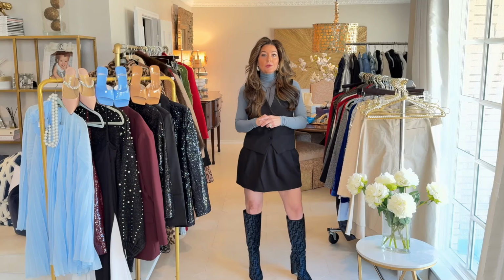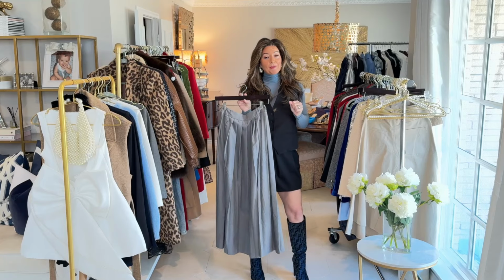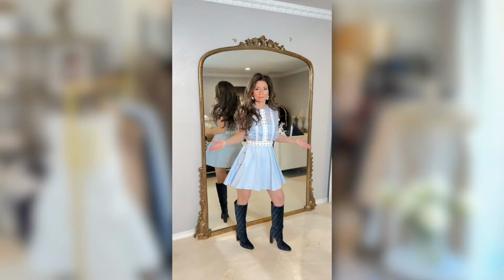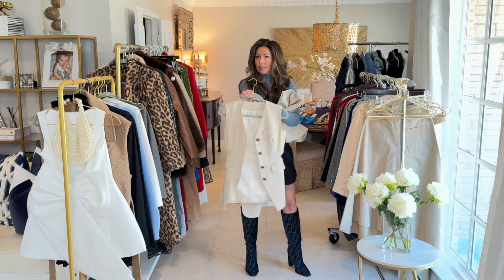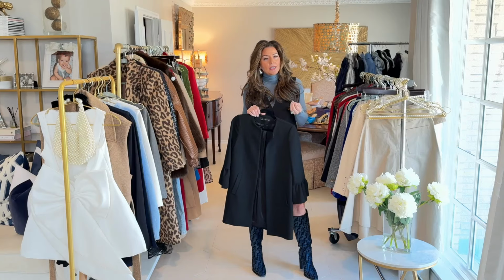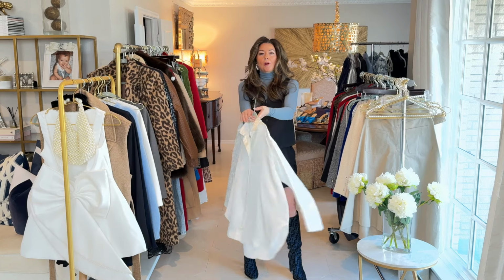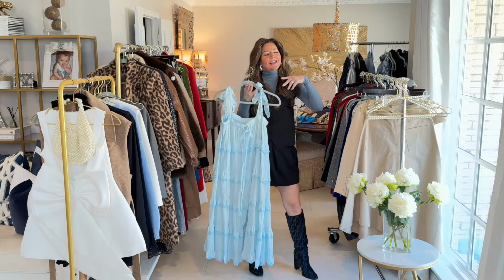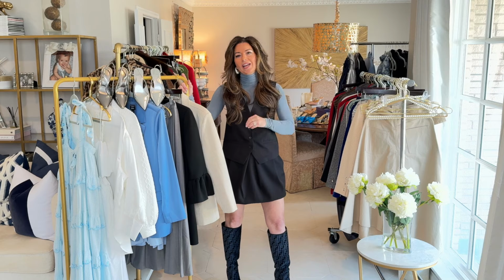Closet Purge! KEEP, DONATE or GIVE TO YOU! – Help Me Decide! | EPISODE 3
✨ Welcome Back to “I’m Giving Away My Wardrobe!” ✨

Join me as I dive into my closet for a massive closet clean-out!
Throughout this interactive fashion series, I’ll be showcasing pieces from my closet that I no longer wear, and I want YOUR HELP to decide their fate!

Are these pieces worth keeping, should they be donated, or could one of YOU be the lucky winner who receives them FOR FREE? 🎉
Whether you’re into sustainable fashion, eco-friendly living, or simply love a good fashion giveaway, this series is for you!

💙Here’s how it works:

1. Watch each episode where I showcase and TRY-ON 8-12 items.
2. Comment on which items you think I should KEEP, DONATE, or GIVE AWAY to one of YOU!
3. Each episode, I’ll pick a few lucky winners who might just walk away with some fabulous new fashion finds!
4. If there's something you really want from the episode OR you would like to give it to a FRIEND or SPECIAL SOMEONE, let me know which item you want in the comments then email me your address and the item you want to: and I will mail it to you for FREE—no charge!
(Only Shipping to UNITED STATES/Domestic if You are International Shipping Cost will apply)

Let’s Be More sustainable together! 🌍💚
Melissa

00:00 What to Expect
00:20 How this Interactive Fashion Series Works
01:46 Outfit 1
02:39 Outfit 2
03:22 Outfit 3
04:31 Outfit 4
05:15 Outfit 5
05:54 Outfit 6
06:47 Outfit 7
07:20 Outfit 8
08:13 Outfit 9
09:34 Why we Need to Incorporate Sustainable Fashion Practices

✨ITEMS IN VIDEO—w/SIZES✨

1. COMMENSE grey pleated skirt--Size Small--✨NOT--AVAILABLE given to audience member✨
2. SELF PORTRAIT Blue Lace Dress--Size 4--✨NOT--AVAILABLE given to audience member✨
3. MONVESS 3 Piece Tan Short Suit--Size Small--✨NOT--AVAILABLE given to audience member✨
4. JEFFREY CAMPBELL Silver Slingback Heels & ALDO Silver Slingback Heels BOTH Size 7 1/2--✨NOT--AVAILABLE given to audience member✨
5. ZARA  Black Blazer Coat with Ruffle Sleeves--SizeSmall--✨NOT--AVAILABLE given to audience member✨
6. III BAR Blue Satin 2 Piece Suit-Size Small Blazer & Size 2 Pants--✨NOT--AVAILABLE given to audience member✨
7. H&M White Satin Blouse Size Small--✨NOT--AVAILABLE given to audience member✨
8. COMMENSE Quilted Blouse Size Small--✨NOT--AVAILABLE--Given to Member✨
9. LUCY PARIS White Linen Dress--Size Small--✨NOT--AVAILABLE--Given to Member✨
10. JUST ME-Ruffle Blue Sun Dress with Bows --✨NOT--AVAILABLE given to audience member✨